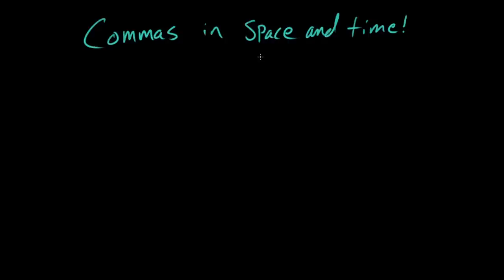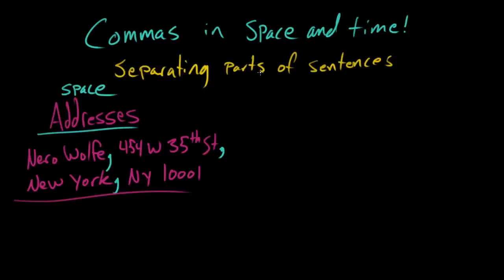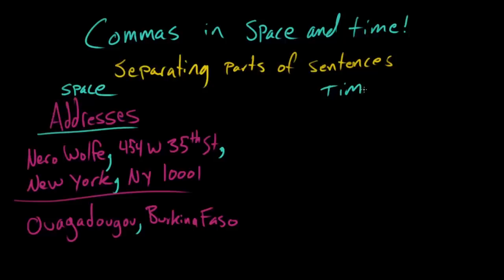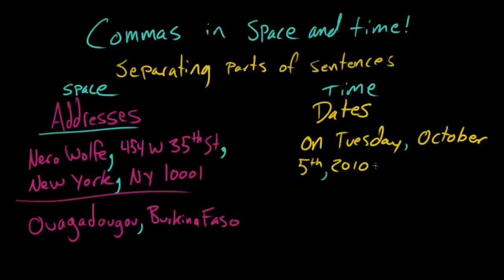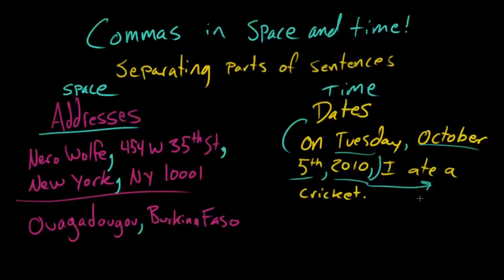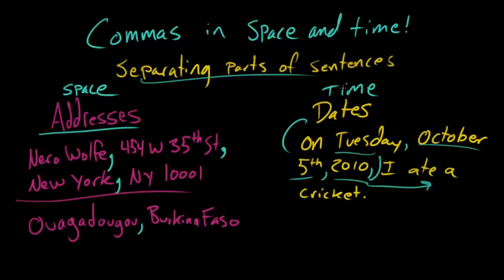Commas in space and time | The Comma | Punctuation | Khan Academy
Courses on Khan Academy are always 100% free. Start practicing—and saving your progress—now

Learn how to use commas when writing addresses (in space) and dates (in time).

Missed the previous lesson?